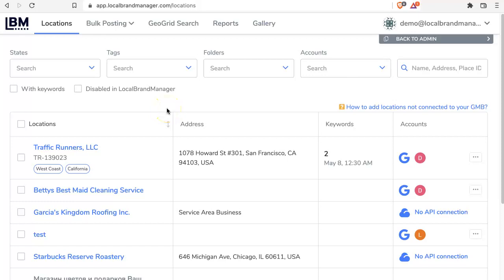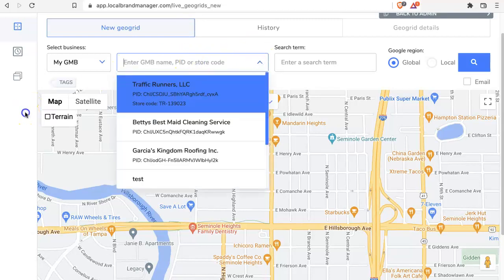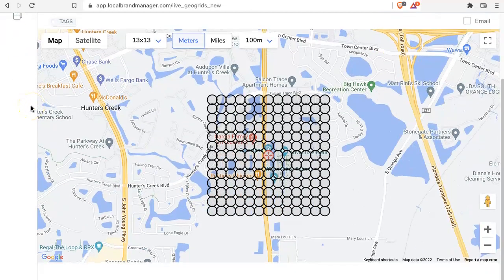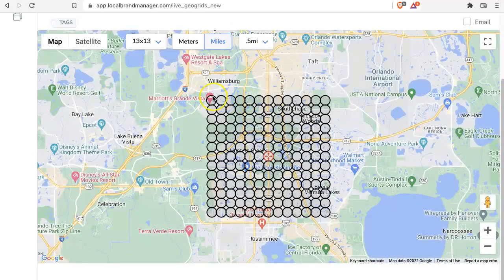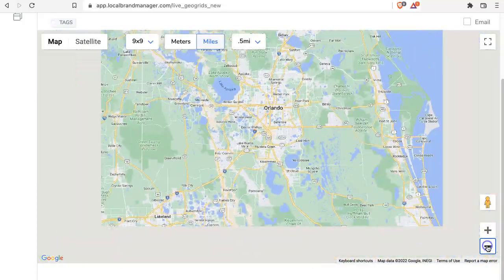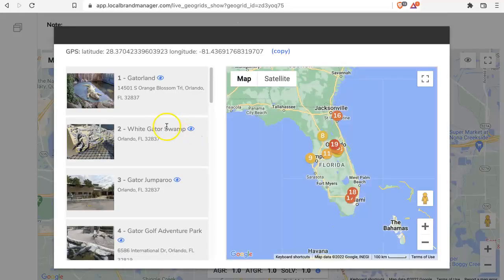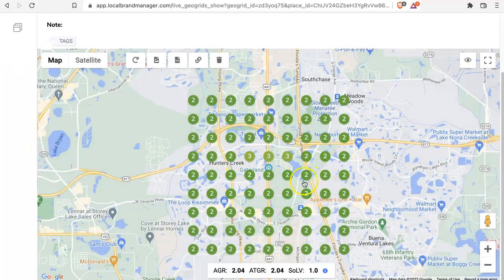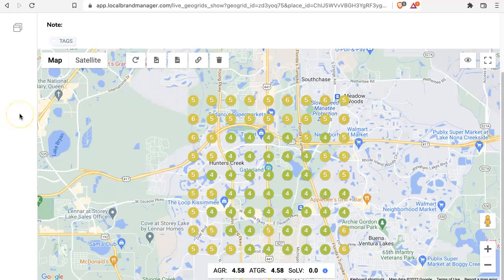LBM's Live GeoGrid Search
Local Brand Manager offers a map search tool that shows you how the Google Business Profile (until recently known as Google My Business, or GMB) locations you manager rank in different parts of town. Some people call this functionality a heat map. The live GeoGrid search differs from a scheduled search in that you can run them any time you want. This video shows you how to navigate to the search and how to set it up.